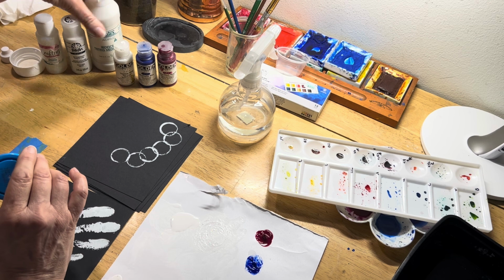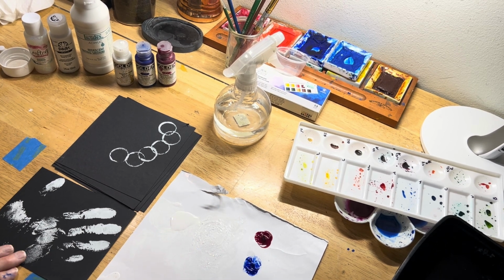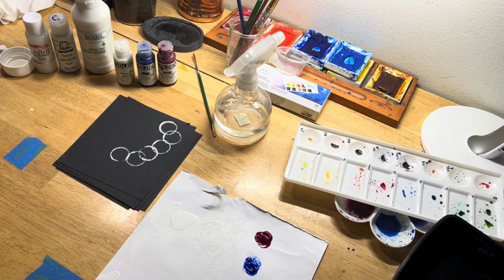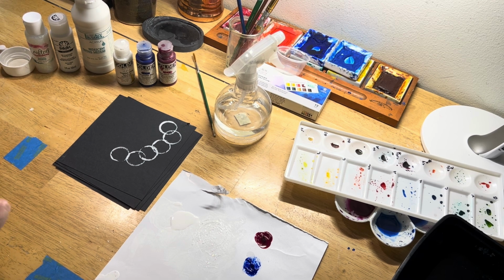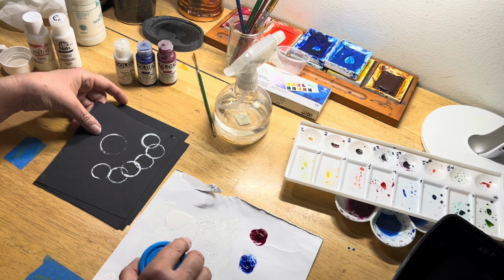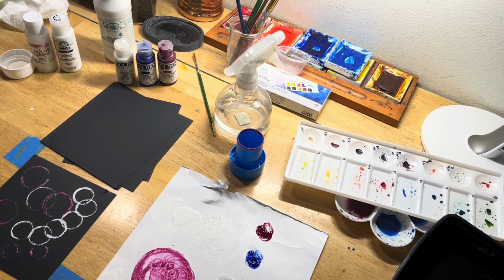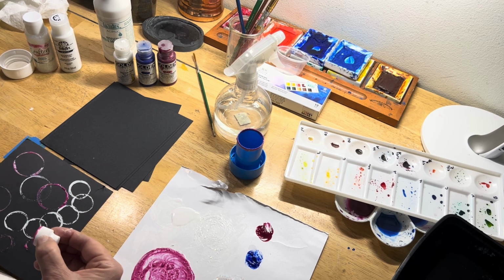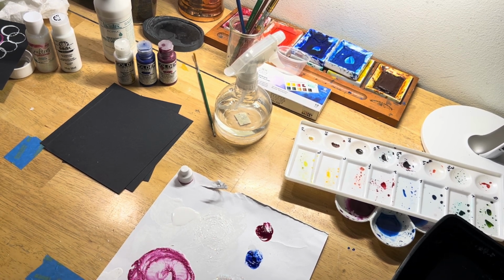Beginning Print Making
Expanding on print making